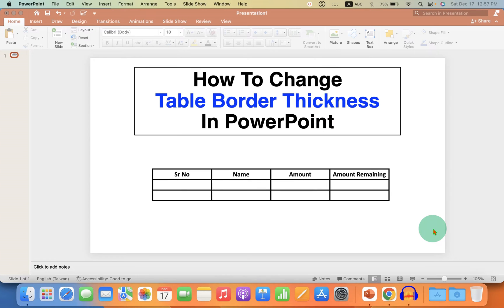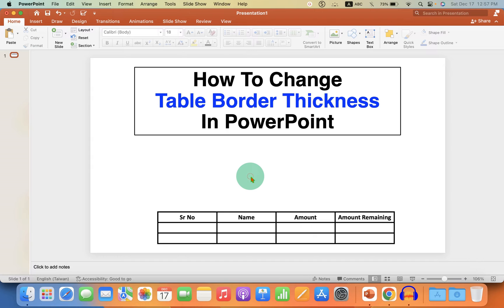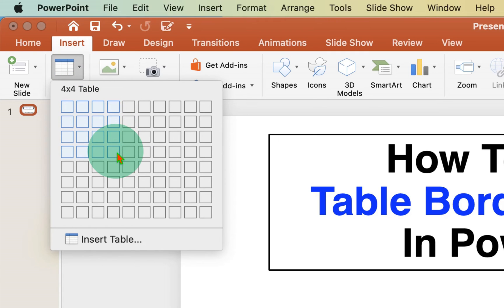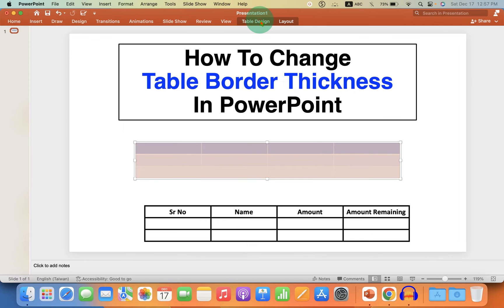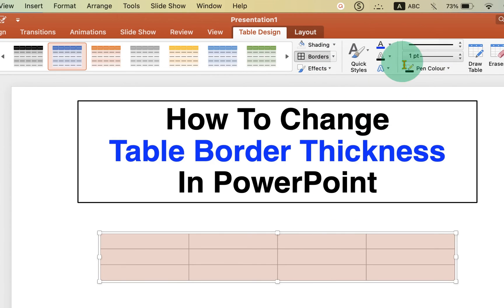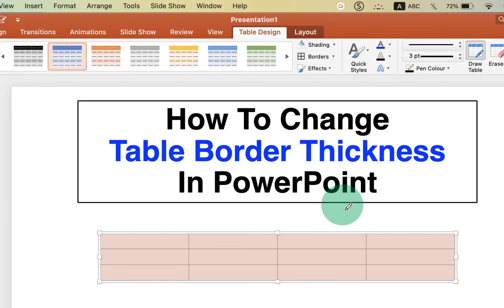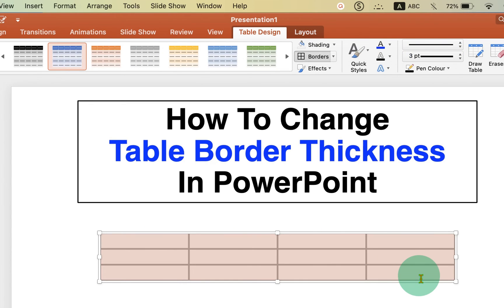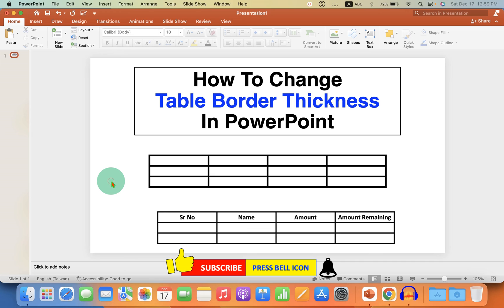How to Change Table Border Thickness in PowerPoint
How to change table border thickness in PowerPoint presentation is shown in this video. First, you need to Insert the table then to change table border weight select the table, Click on table border thickness, and then select all borders to change table border width in PPT